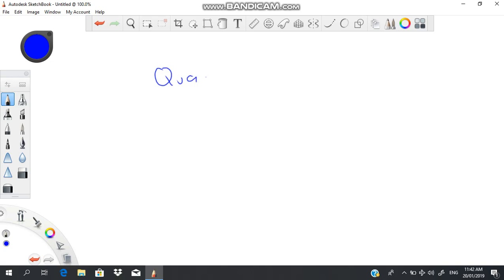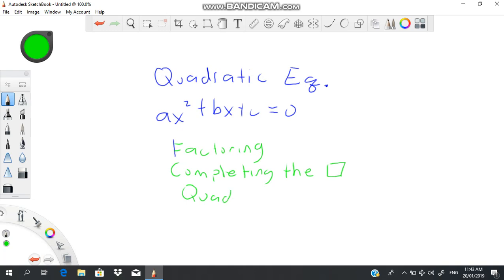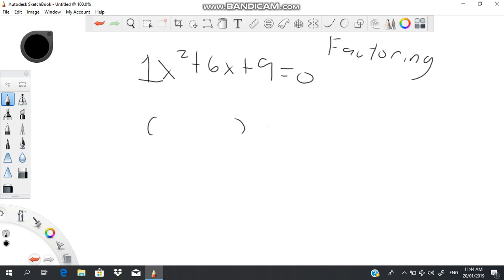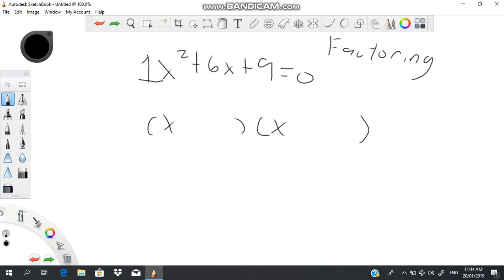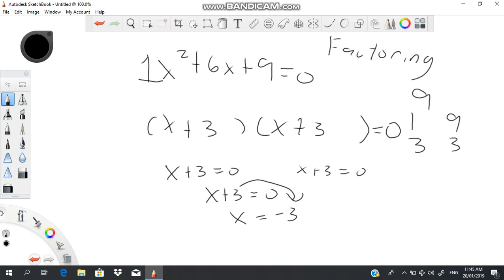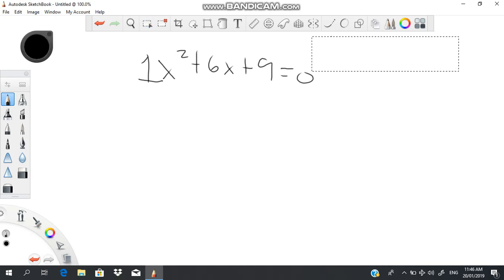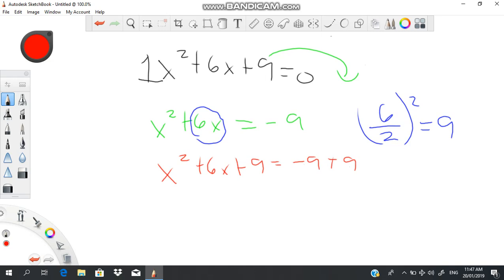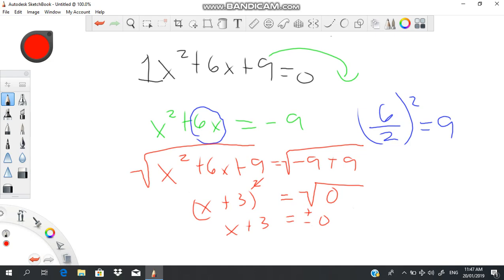How to solve Quadratic Equations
this video will teach you how to solve quadratic equations through factoring and completing the square.